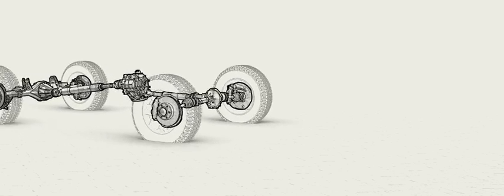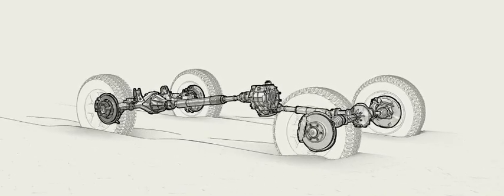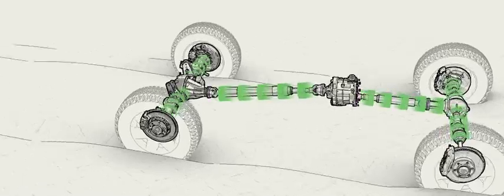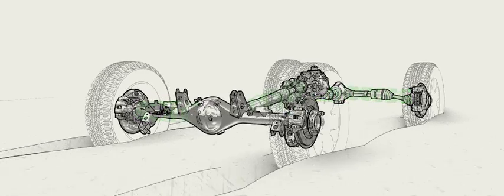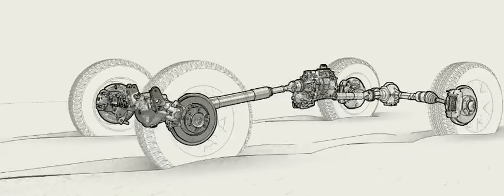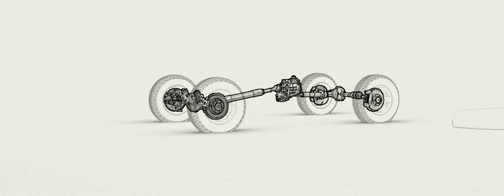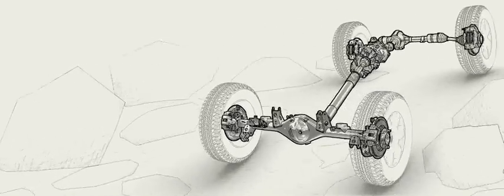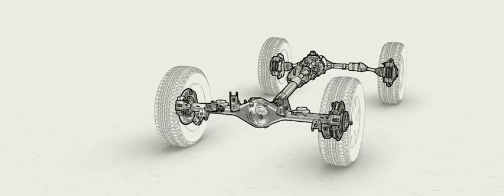Toyota FJ Cruiser - Electronic Locking Rear Differential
Certain terrain types require precise control over wheel movement.